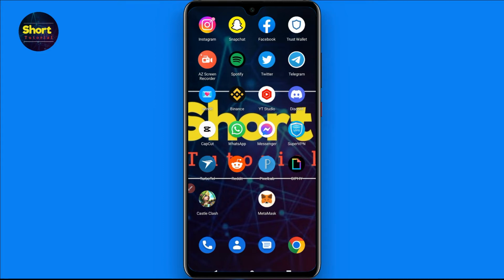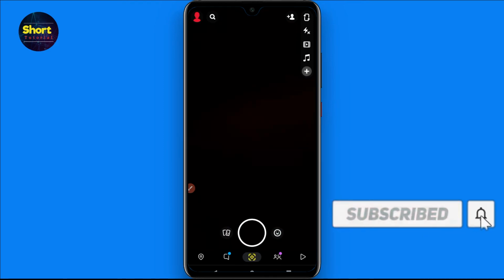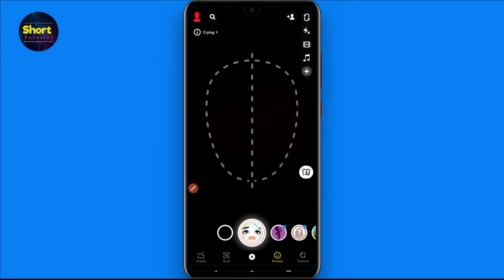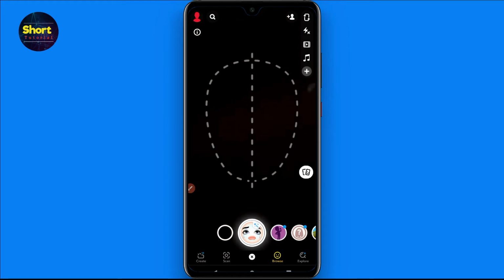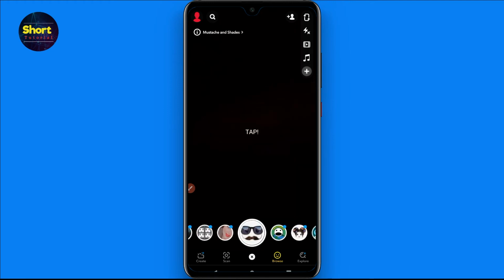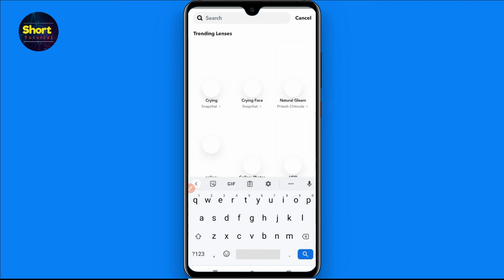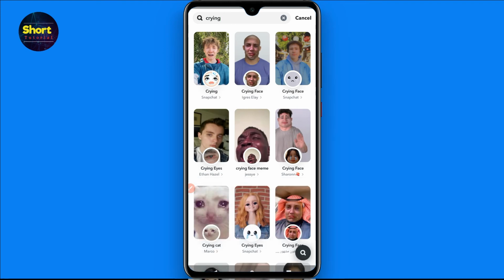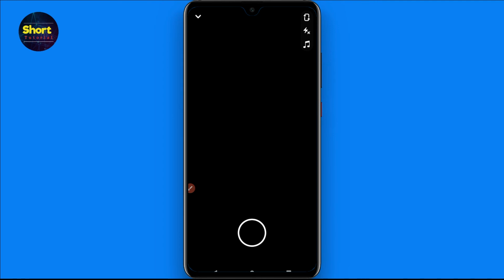How to get crying filter on snapchat